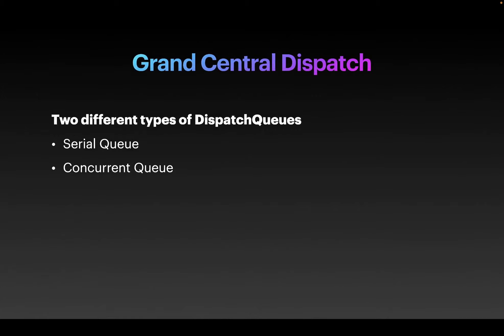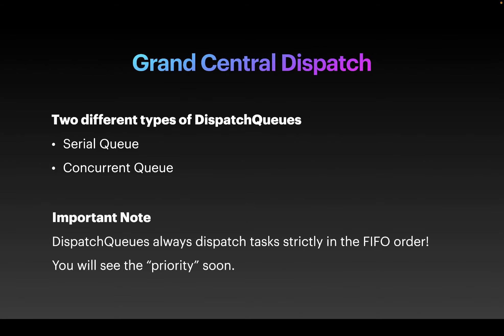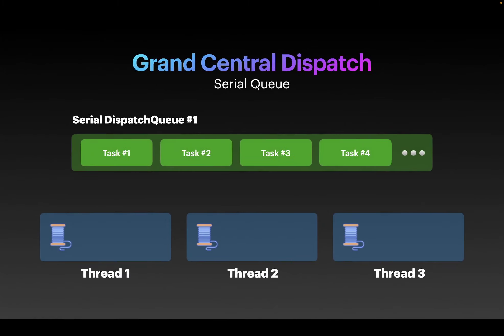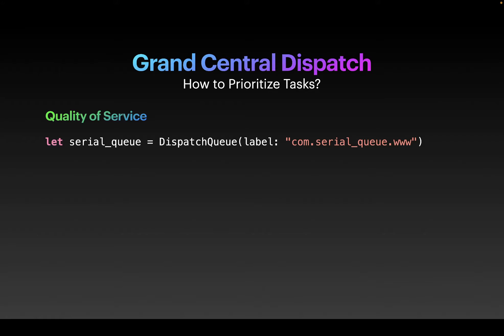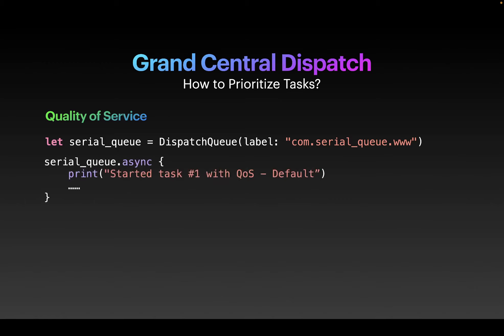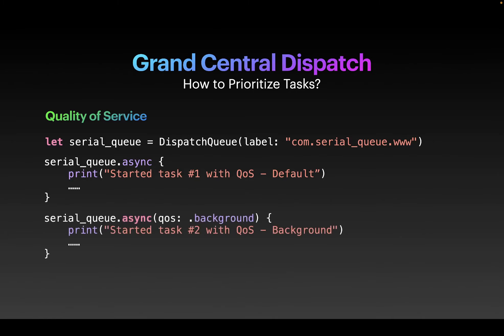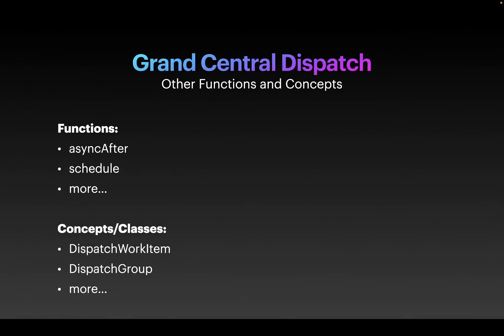ECS 198F 003 SQ 2022 Lecture 8.2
Concurrency Model - Grand Central Dispatch